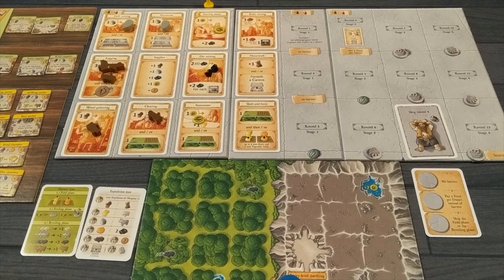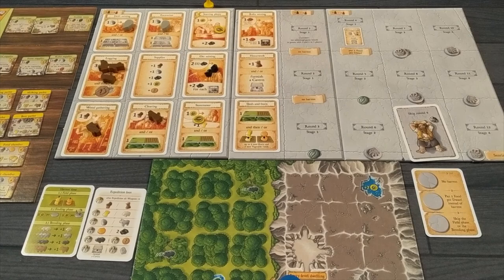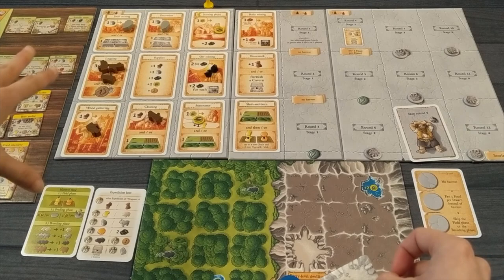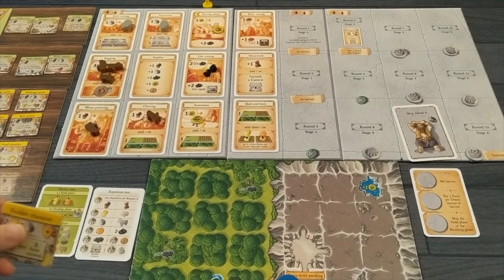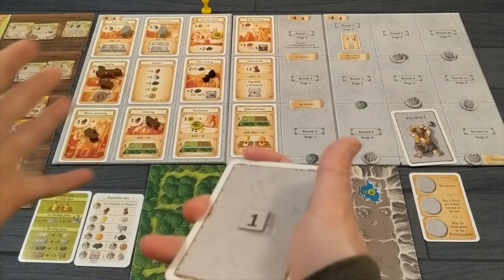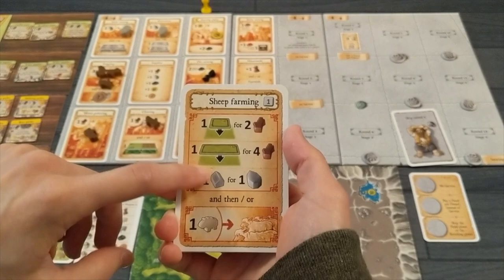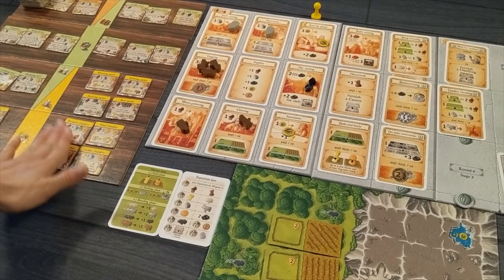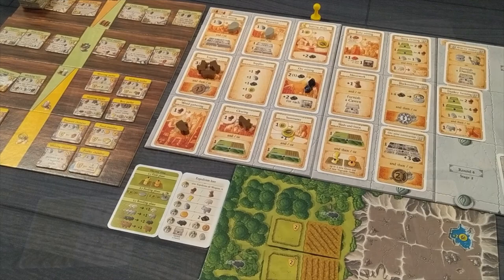Teach the Teach - Caverna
Matthew Melissa Makak takes a look at some teaching tips for the game Caverna: The Cave Farmers.

0:00 Intro
1:15 Story, Objective, End
2:48 Explaining the Actions
12:25 Scoreboard as Player Aid
13:50 Setting Goals
14:45 Reminders